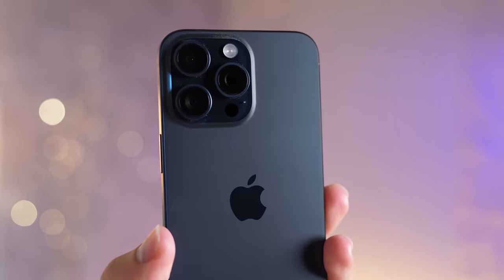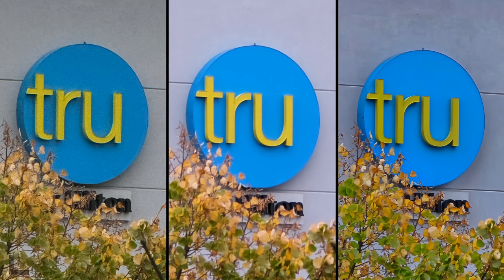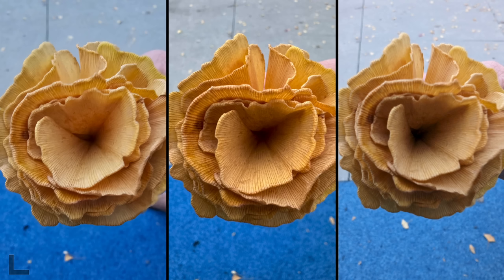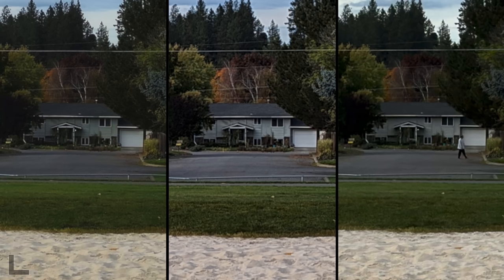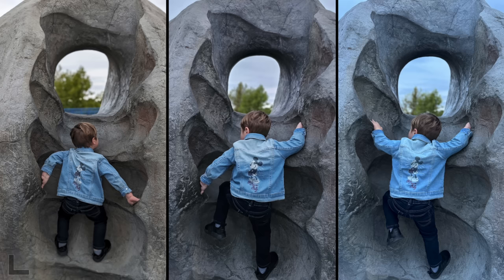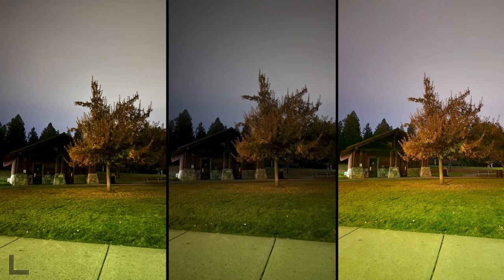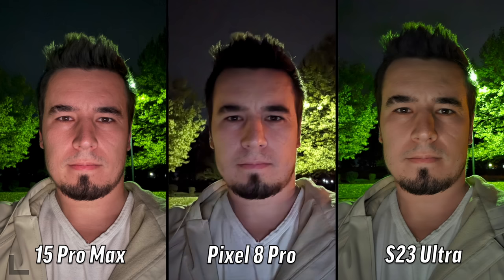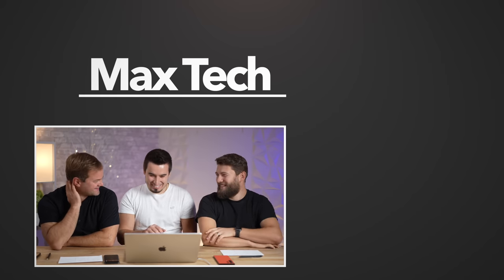iPhone 15 Pro Max vs Pixel 8 Pro vs S23 Ultra: Blind Camera Test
Apple's iPhone 15 Pro Max has one of the best cameras we've seen in a smartphone, but can it bea the Pixel 8 Pro and S23 Ultra? Let's let these Pro Photographers decide!